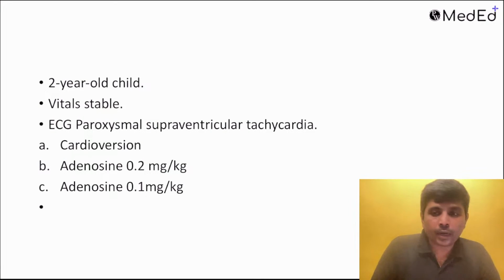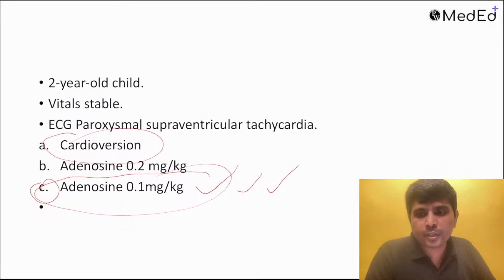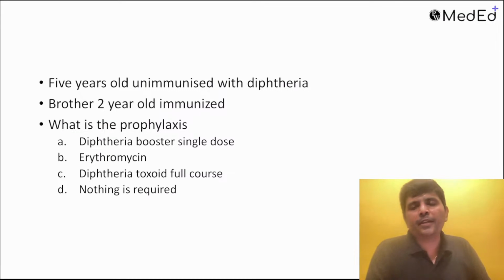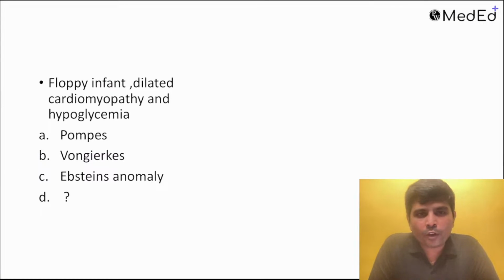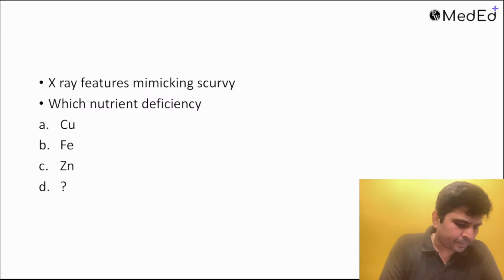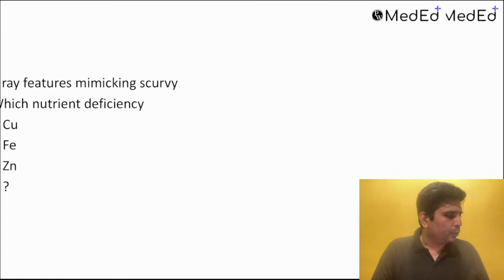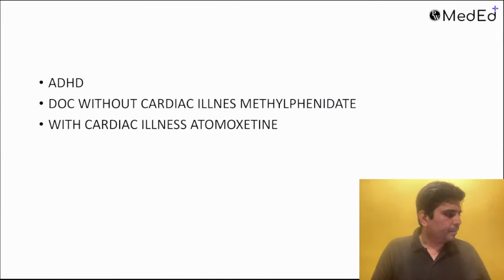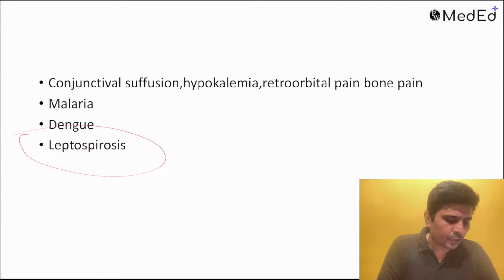Pediatrics Recall of Paper 2 NEET PG 2024| Dr. Sarath Balaji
In this Pediatrics recall session, Dr. Sarath Balaji dives deep into the key questions and concepts from NEET PG 2024 Paper 2. Gain valuable insights into the exam pattern, tricky questions, and high-yield topics that are crucial for your NEET PG preparation. Whether you’re looking to solidify your understanding or seeking expert tips to boost your score, this video has you covered. Tune in to refine your approach and ensure you’re fully prepared for the Pediatrics section!